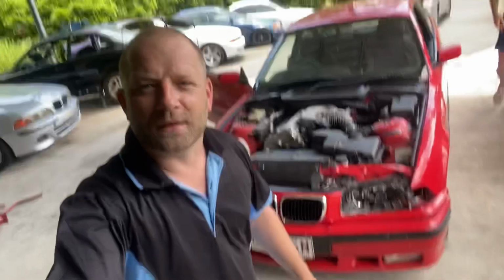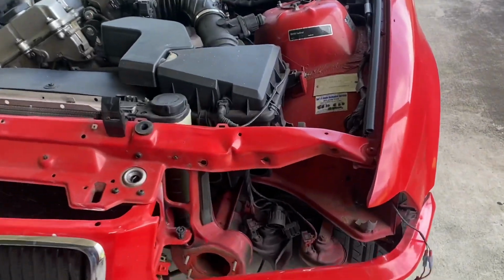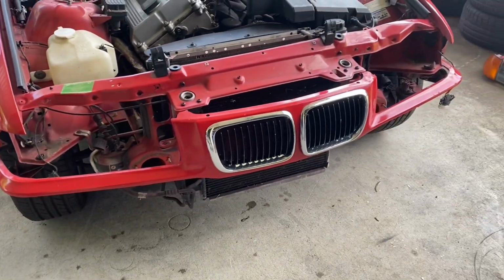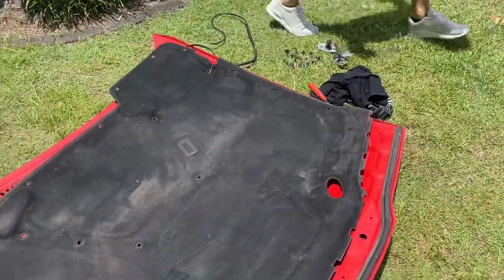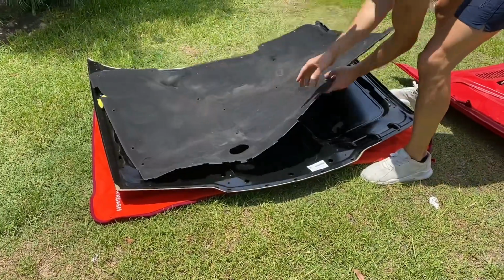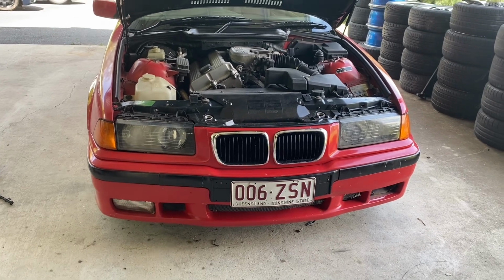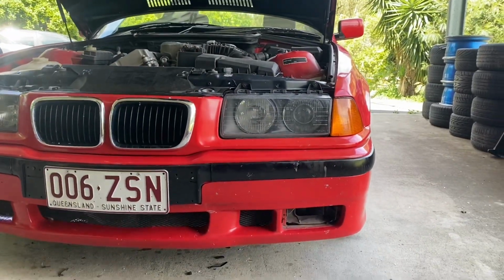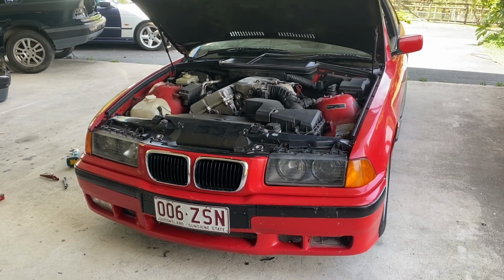I repair a subscribers 1997 E36 318is Manual Coupe BMW - IN 2HRS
So on today’s episode of Shannon’s Garage Australia, I help out one of my Subscribers and repair he smashed 1997 E36 318is Manual Coupe BMW. Kangaroo Vs BMW - Kangaroo won until I got a hold of the BMW and had it repaired in 2hrs. Sit back, crack open a cold one and enjoy this episode of Shannon’s Garage Australia.